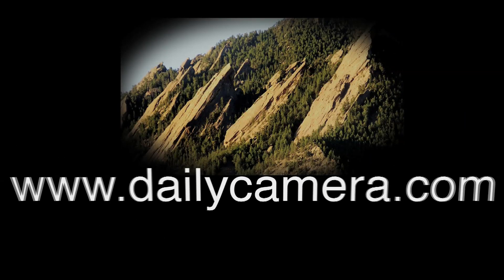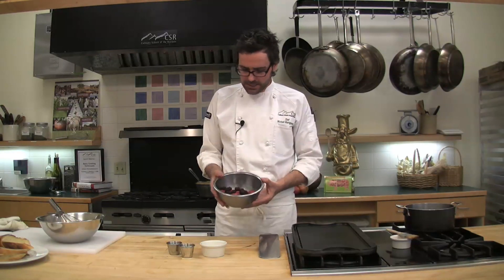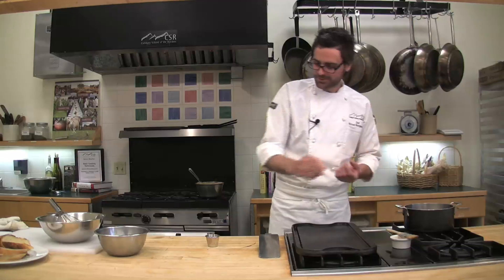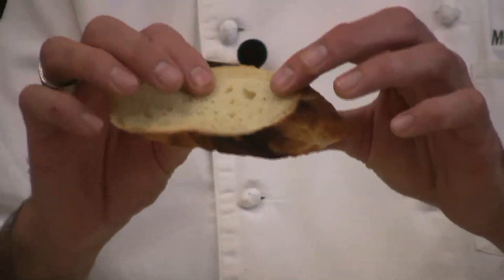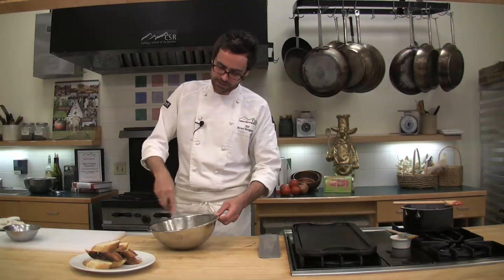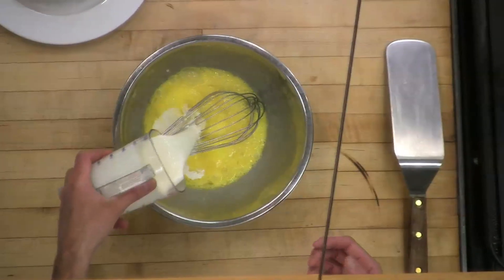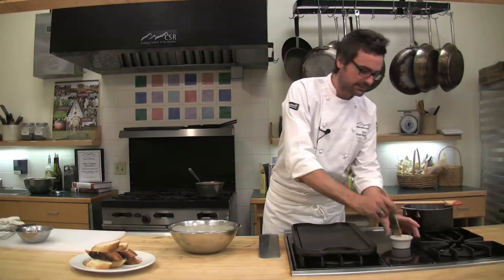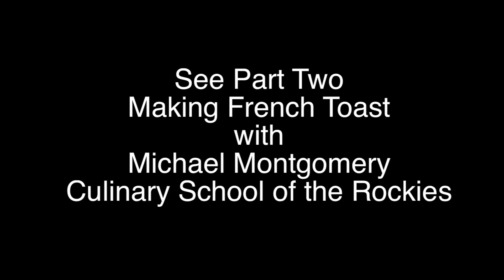HOW TO MAKE FRENCH TOAST VIDEO PART 1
Culinary School of the Rockies chef Michael Montgomery details the making of homemade french toast with a berry compote.